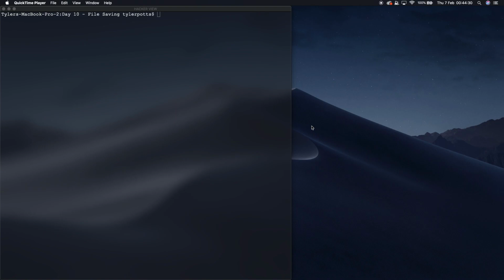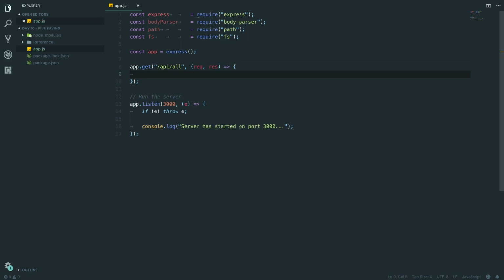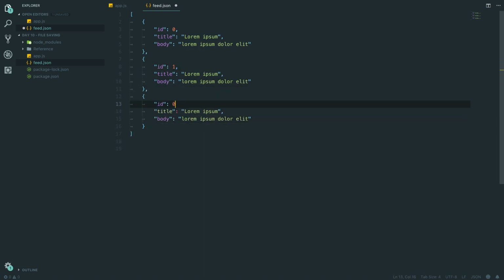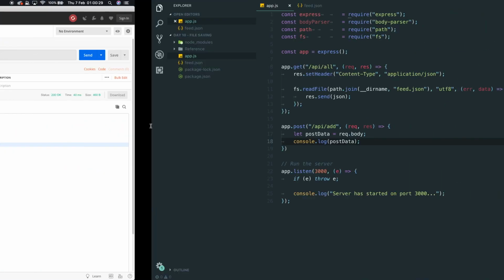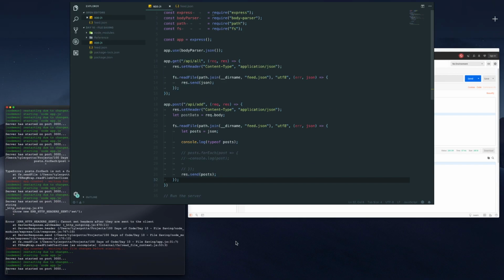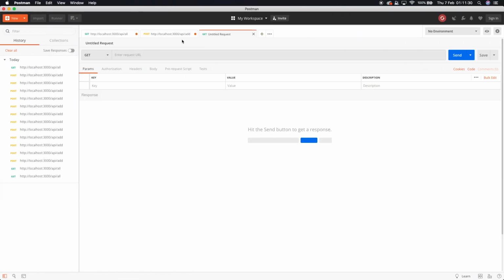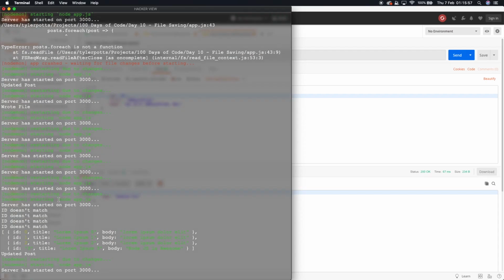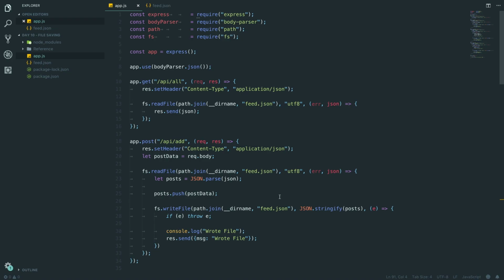DAY 10 - NodeJS, creating an API CRUD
In today’s video, we explore Node even further. We look into creating an API CRUD system with Node JS and Express JS. We manipulate files on our computer using the file system and add, update, remove and read the data in those files.

The main language used in this video is JavaScript.

If you have any feedback drop it in the comments below!